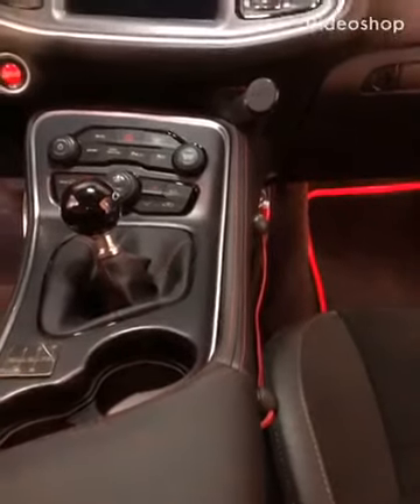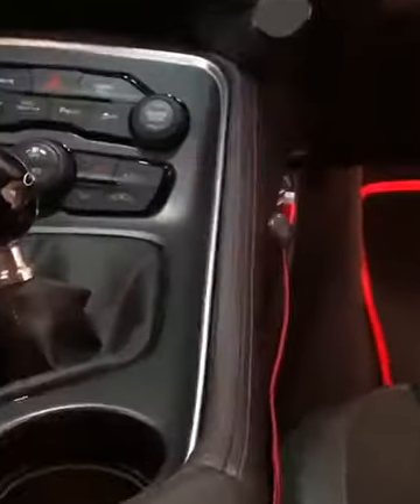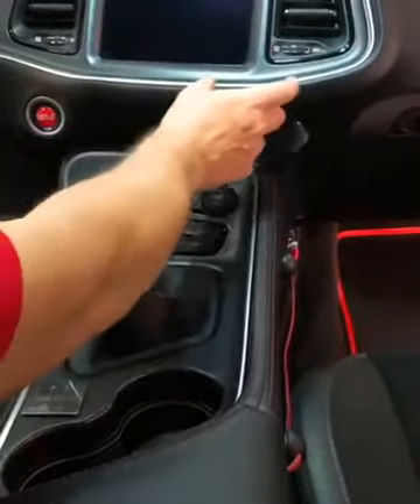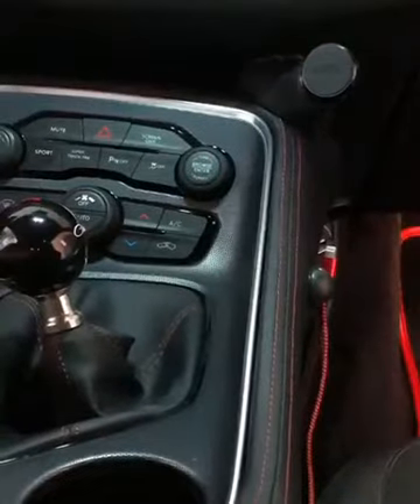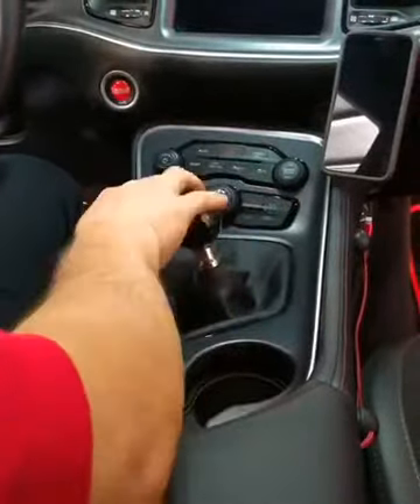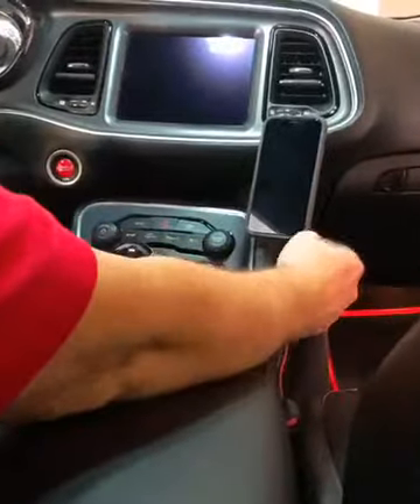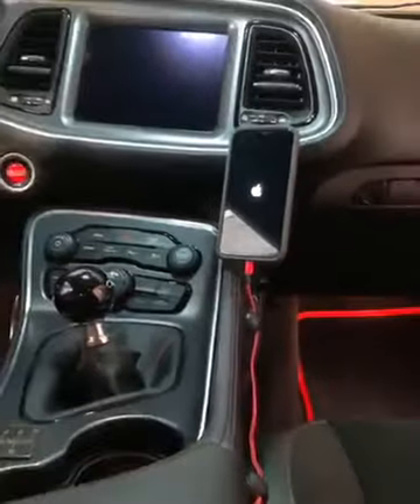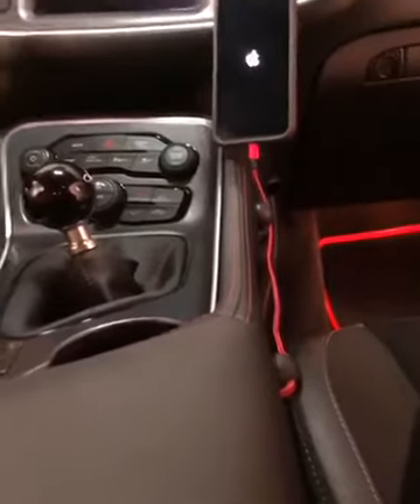Phone holder just for Dodge Challenger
Great product, phone holder designed just for Dodge Challenger 2015 to current.

Designed & Made in America